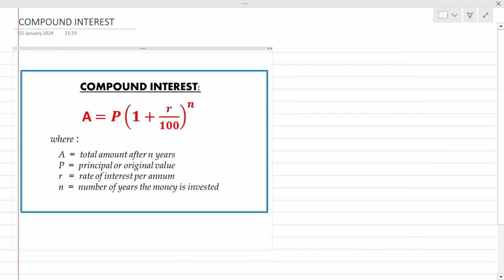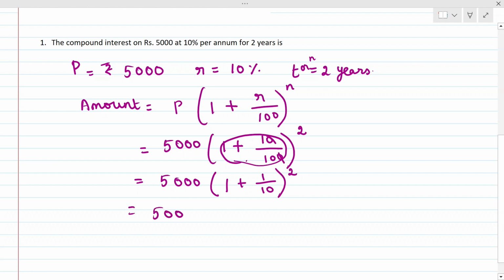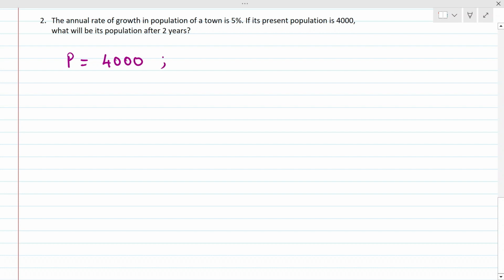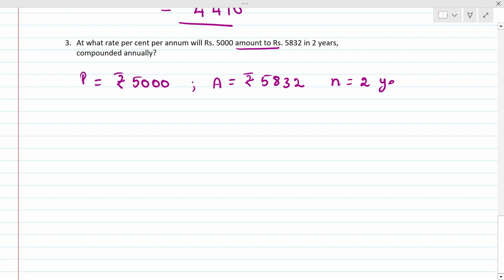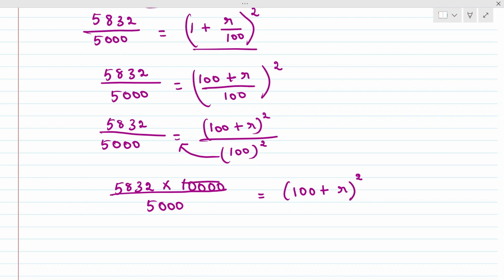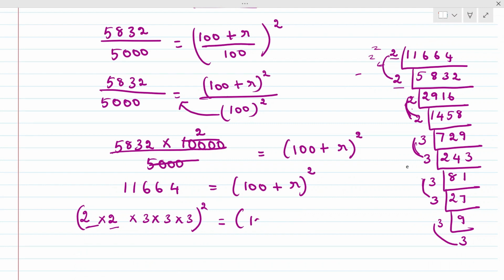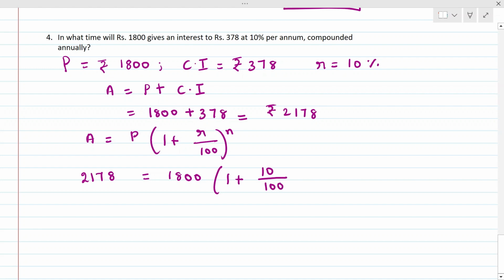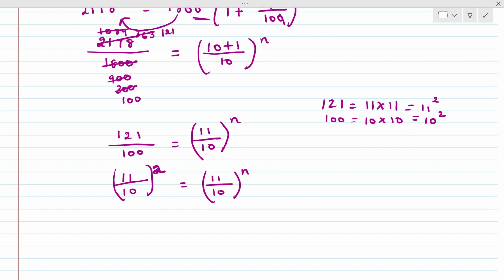Compound Interest - Grade 8, 9 ICSE, CBSE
Four different models of solved problems based on compound interest are discussed here.